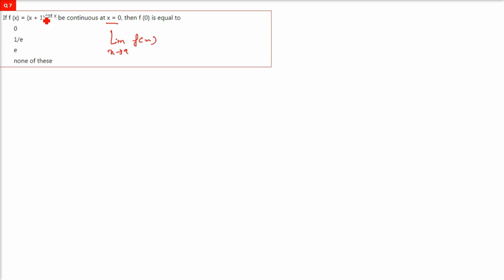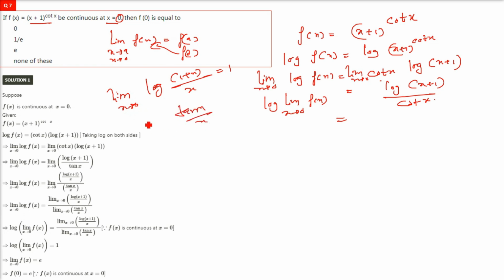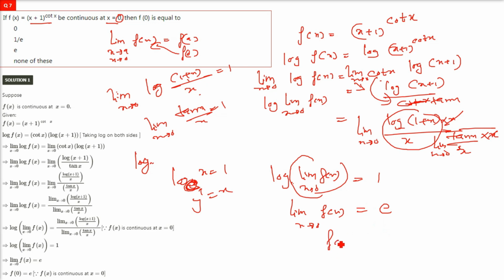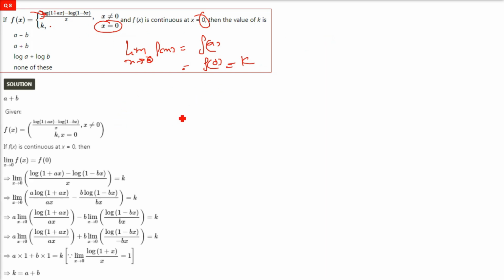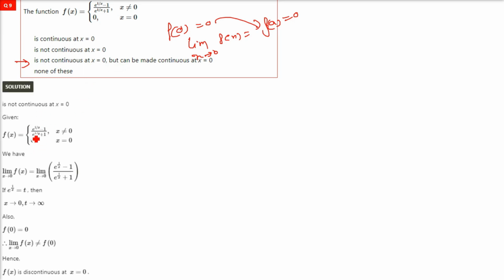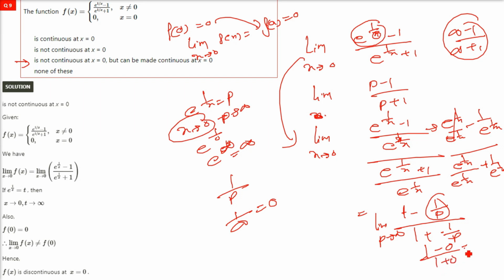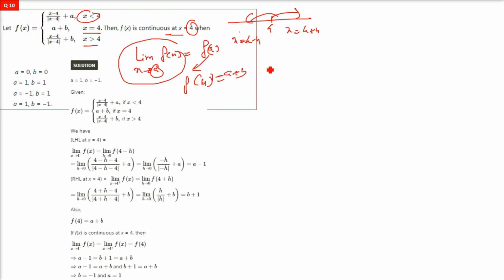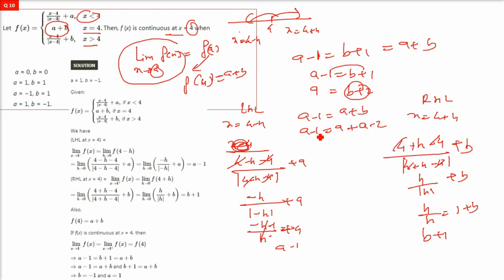RD SHARMA SOLUTIONS CLASS 12 Chapter 9 Continuity Multiple Choice Question MCQ Part 3